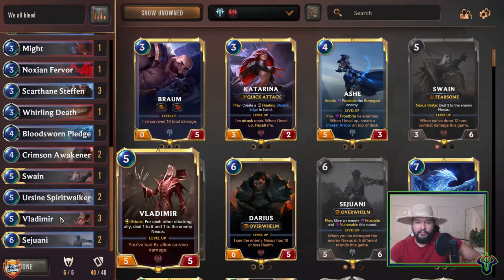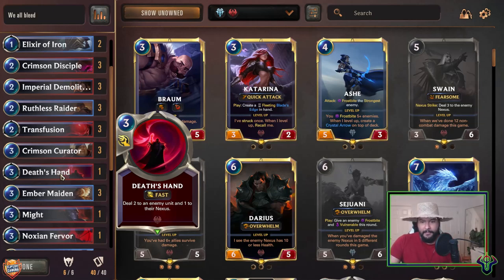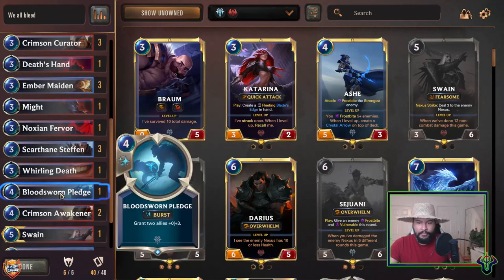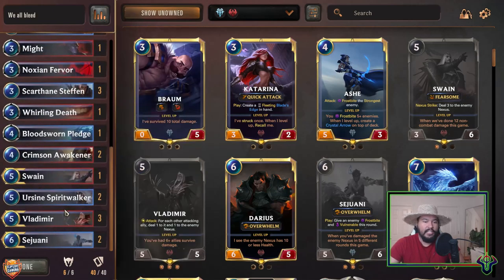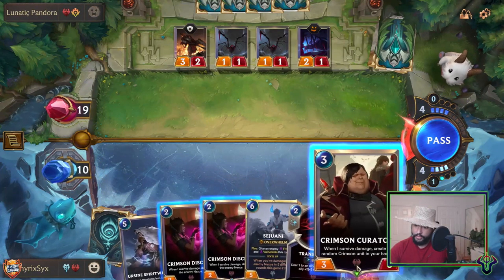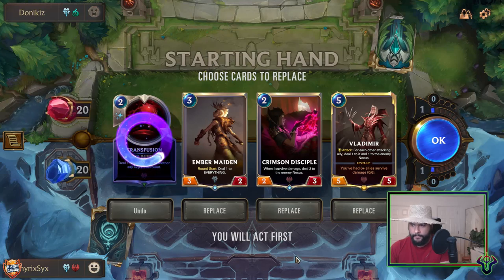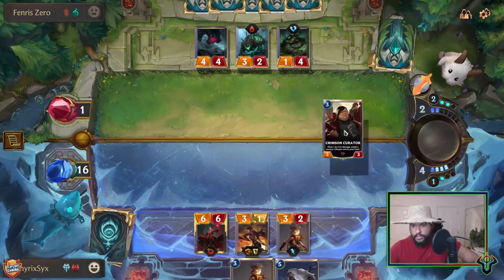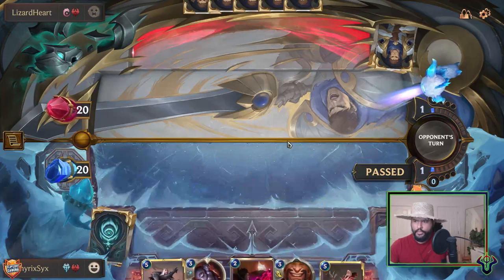MTG Legends of Runeterra | Vlad & Friends DeckTech & Gameplay [Red Snow]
Vlad decks are still super super fun:)

Decklist: CECACAQDAQAQCAJNAIBACAIGAQAQGBQ6F4YAGAIBAMQAEAQBAICQEAIBAQPAGAIBAEFAEAIDBMJQGAQDAMDQQ

Matches:
7:50 NoxTover Aggro
12:42 Turbo Concede
14:05 Deep
22:56 Aggro Things
W/L 1/2

• Upload Schedule:
Sunday- Brawl
Monday- Historic
Tuesday- Standard
Wednesday- Bolas Ranked Bo3
Thursday- Historic
Friday- Wildcard
Saturday- Standard